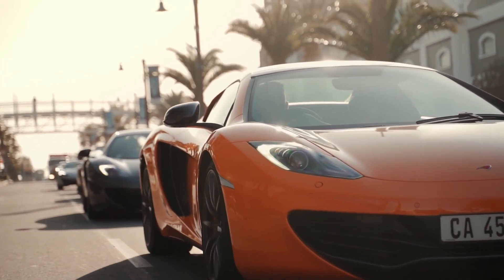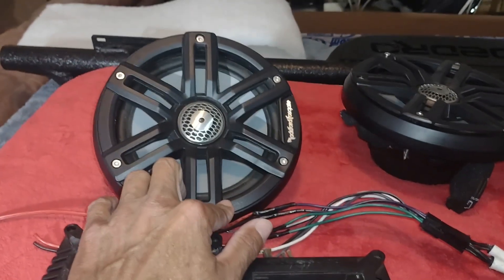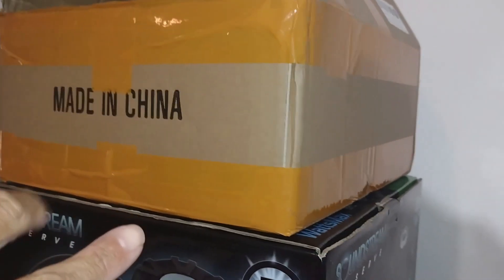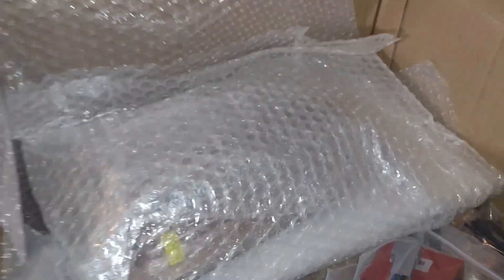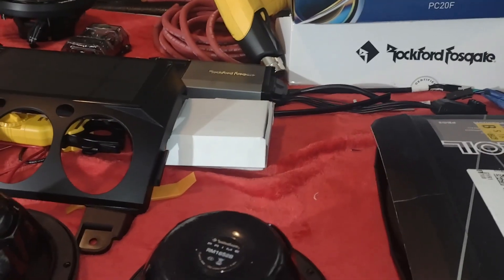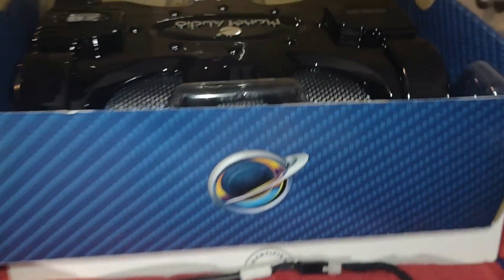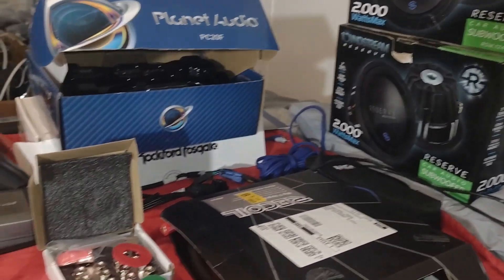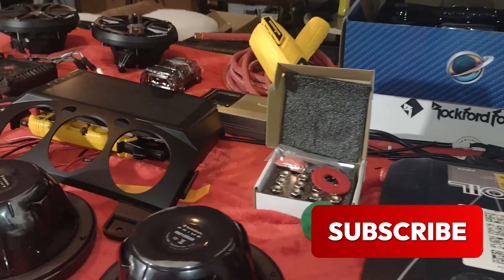Cómo actualizar tu sistema de audio Car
Mira tambien :
como cambiar dog leg